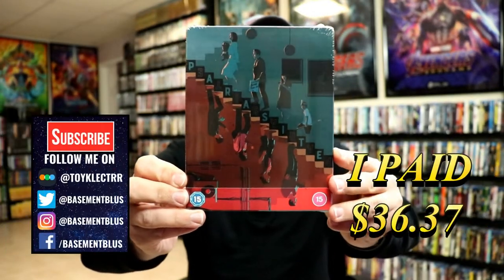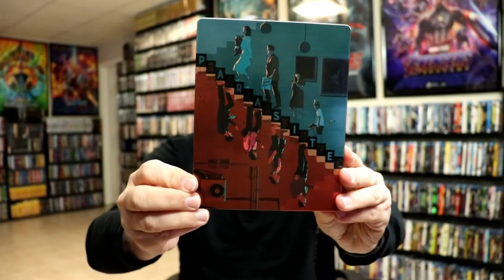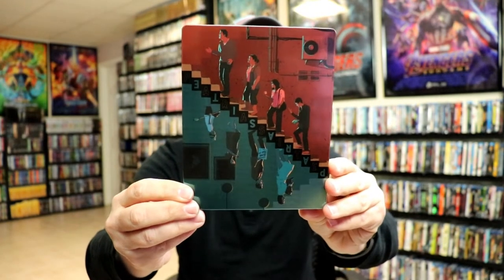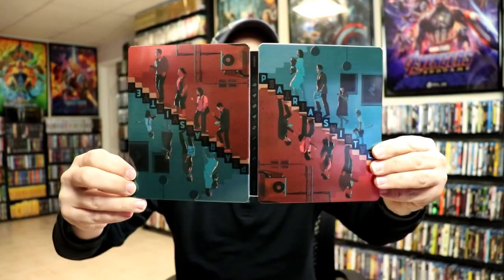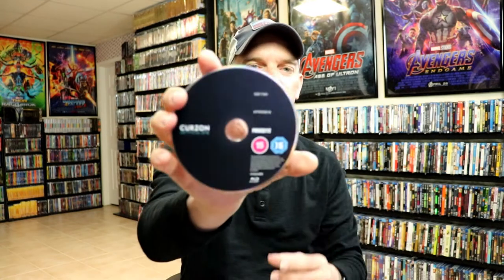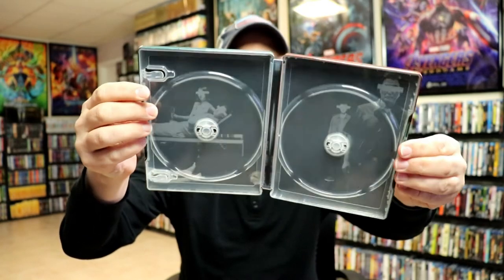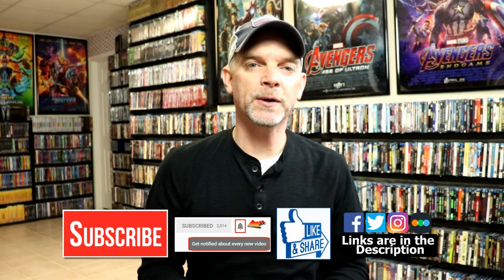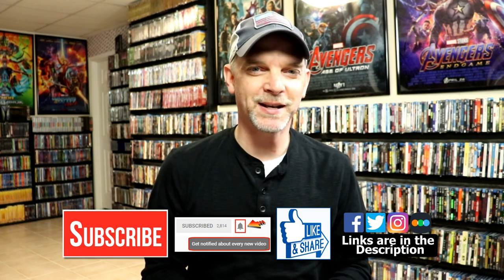Parasite Blu-ray Limited Edition Steelbook Unboxing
These are the bags I use to protect my Steelbooks and Slipcovers: